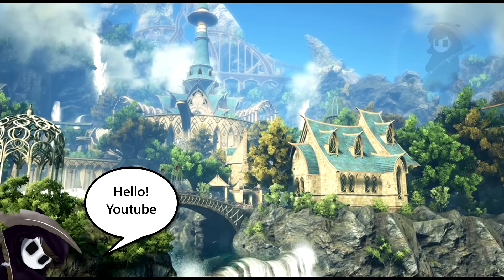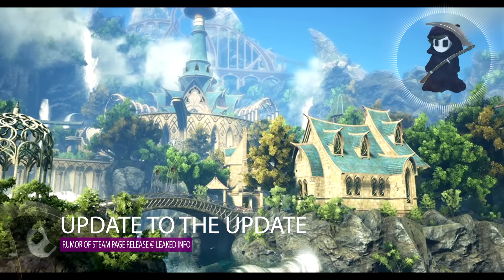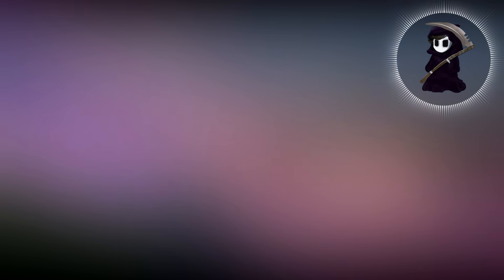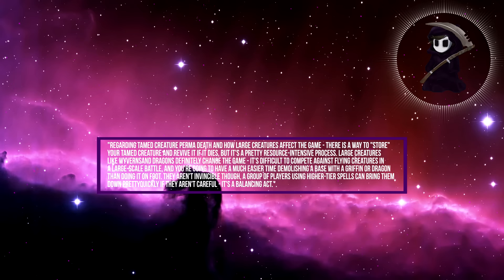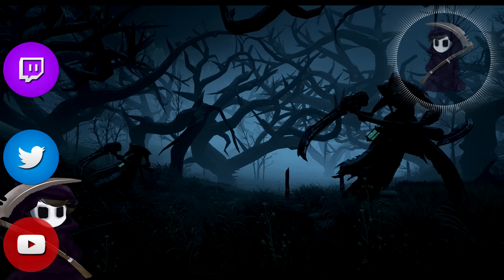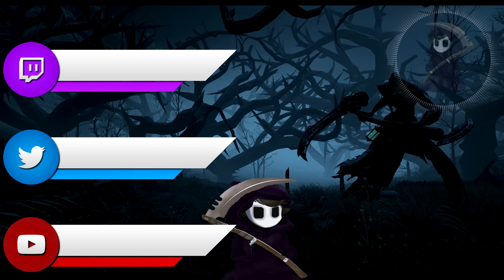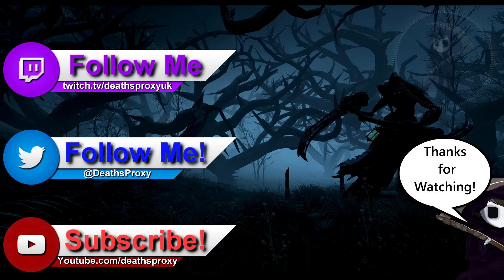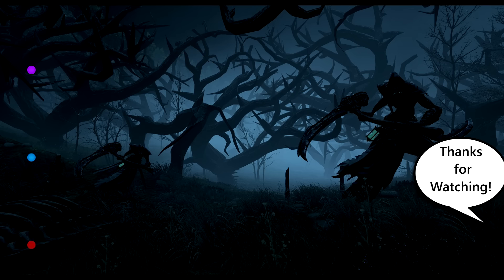Dark and Light Update To Weekly Update 12/7/2016!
An Update to my Weekly Update! Just somethings i wanted to talk to about as my last weekly update was kind of lacking!

Will Dark and Light 2016 be any good?